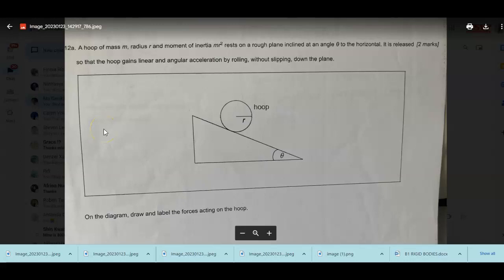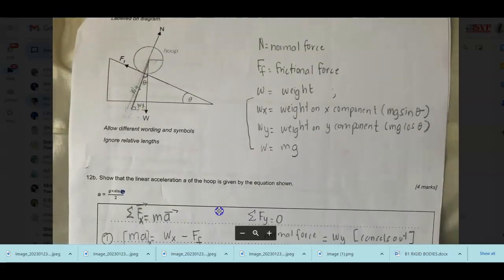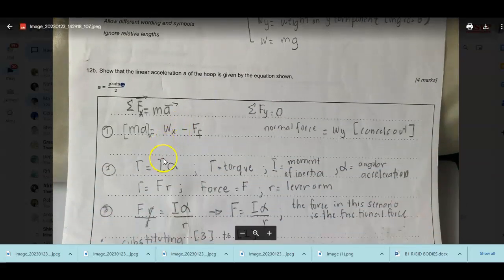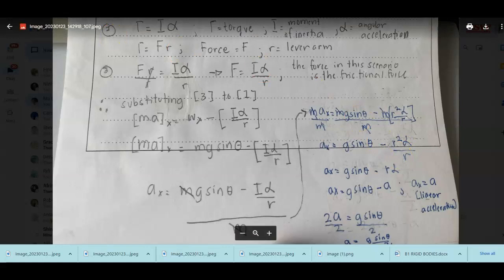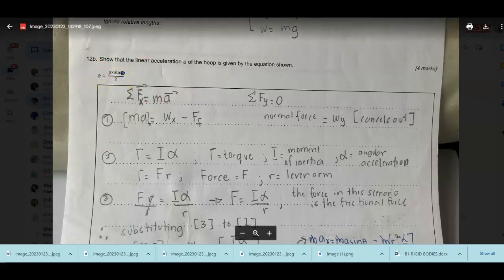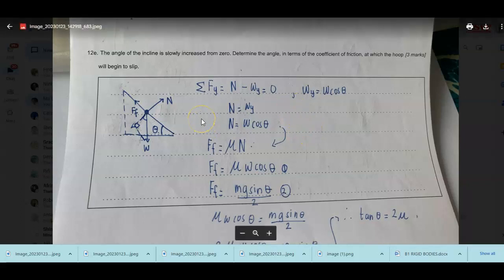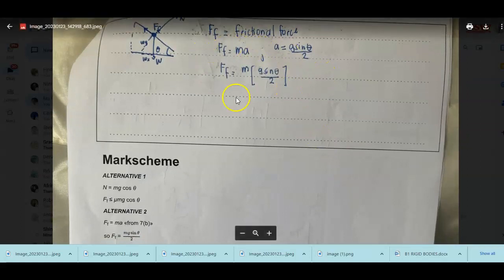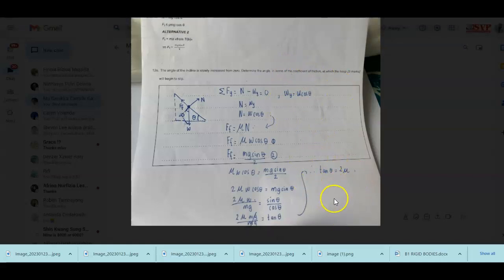Moment of Inertia of an Inclined Plane